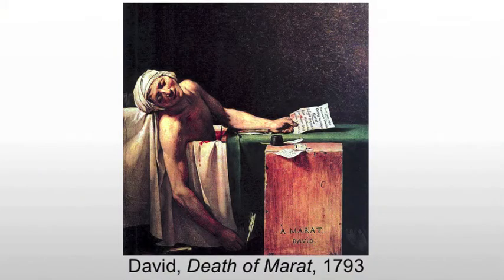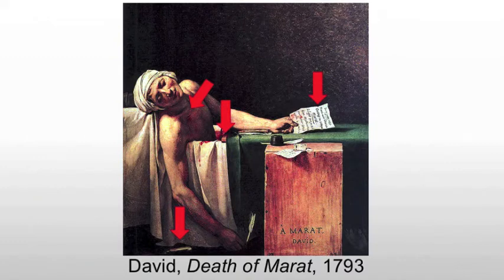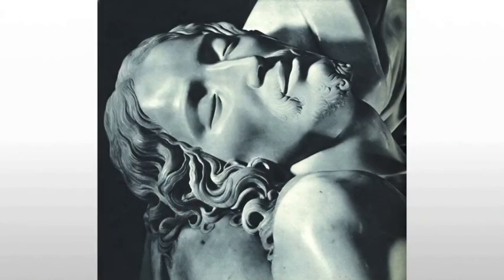David Death of Marat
A brief look at David's Death of Marat